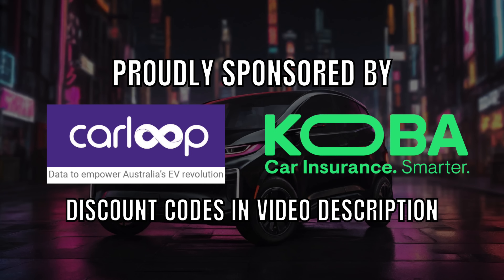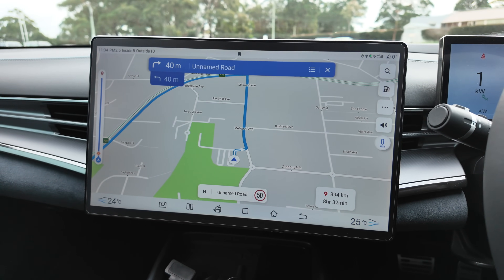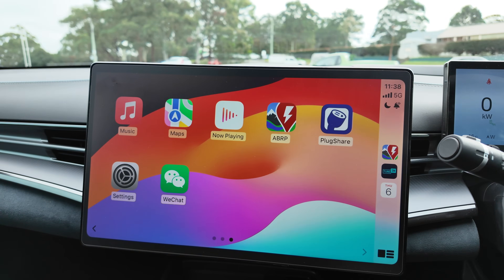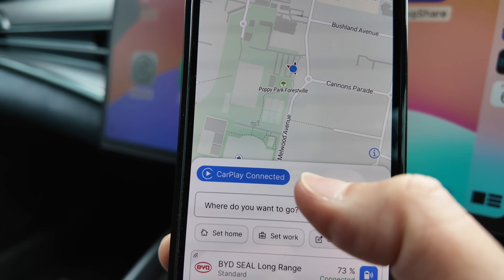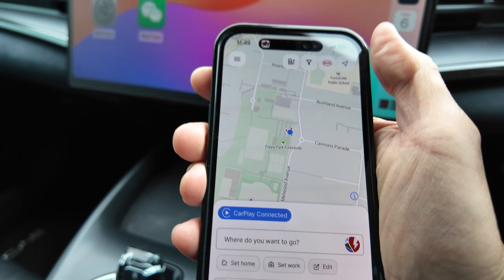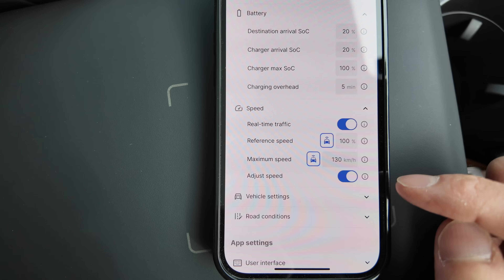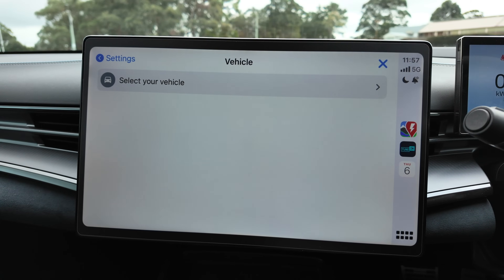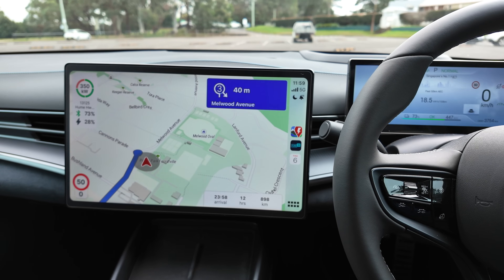A Better Route Planner Live Data OBD2 Review in BYD Seal Apple CarPlay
Walkthrough of ABRP Live Data using OBD2 in the BYD Seal and Apple CarPlay for EV Trip Planning | Review by BYD Tom aka Tesla Tom of Ludicrous Feed in Sydney Australia June 2024

Vgate iCar Pro Bluetooth 4.0 (BLE)

OBDII Extension Cable with Power Switch

Koba EV Insurance - Get a Quote today!

00:00 Introduction
00:26 Native Navigation BYD Seal
01:41 Equipment Required
03:34 Installing OBD Scanner
04:43 ABRP App and Live Data Walkthrough
08:26 EV Trip Planning via ABRP CarPlay App
10:55 Summary